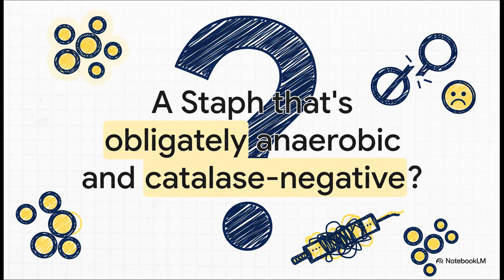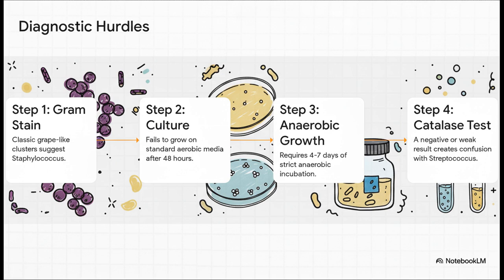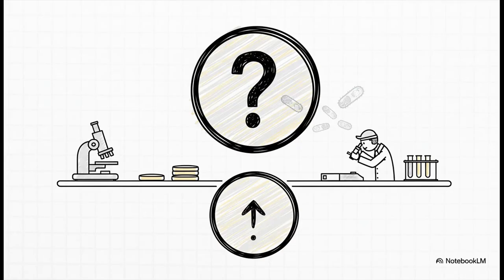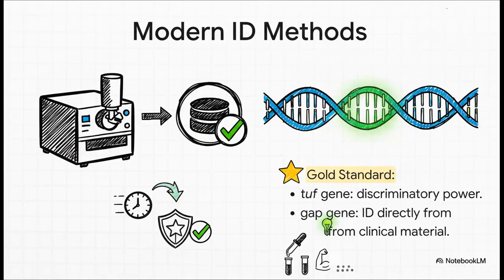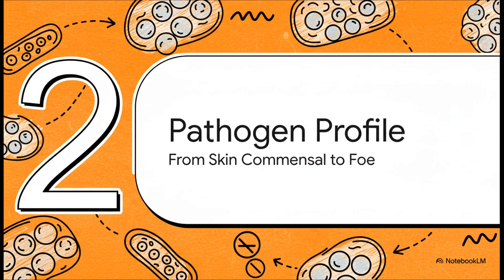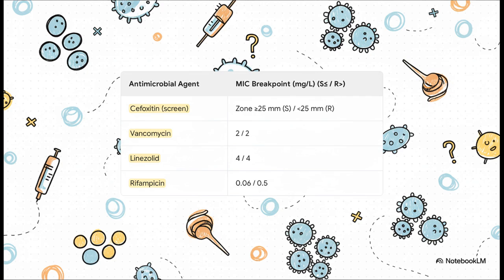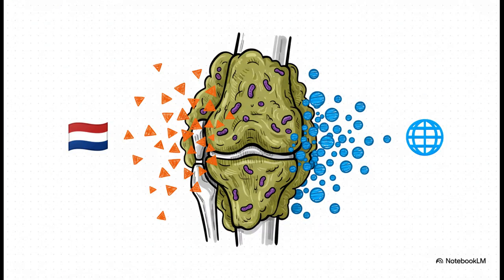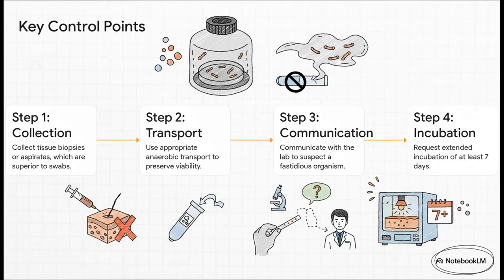Staphylococcus saccharolyticus - The Anaerobic Staph That Breaks All the Rules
What if a bacterium looked like a staphylococcus but behaved like an anaerobe? Meet Staphylococcus saccharolyticus, the oddball of the staph family that poses a unique and fascinating diagnostic challenge. It’s an obligate anaerobe and catalase-negative—two traits that defy the textbook definition of a staphylococcus.

This briefing is a must-watch for clinical microbiologists. We dive into the difficult diagnostic hurdles this organism presents, from its failure to grow on standard aerobic media to its very slow growth (4-7 days) even under strict anaerobic conditions. Discover how its weak or negative catalase reaction can cause it to be confused with streptococci, delaying correct identification.

We'll also explore the concept of "reductive evolution," the genomic streamlining that explains its unusual metabolic traits, and discuss its emerging role as an opportunistic pathogen in device-related infections and endocarditis. Finally, we'll review treatment guidelines, highlighting its intrinsic resistance to metronidazole and the critical partnership required between clinicians and the lab to unmask this puzzling bug.

Timestamps:
00:00 - Introduction
00:58 - Chapter 1: Unmasking the Organism
03:46 - Chapter 2: Pathogen Profile
05:17 - Chapter 3: Antimicrobial Management
06:45 - Chapter 4: Populations & Control

How does your lab's workflow handle catalase-negative, Gram-positive cocci that fail to grow aerobically? Share your protocols in the comments below.